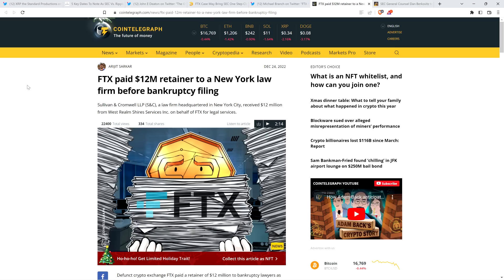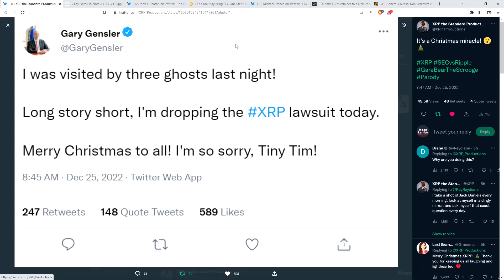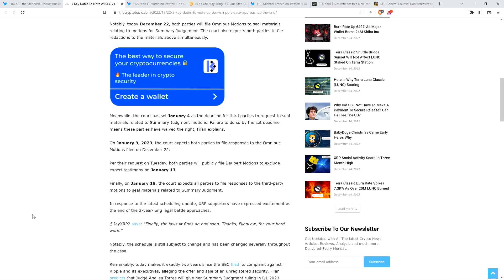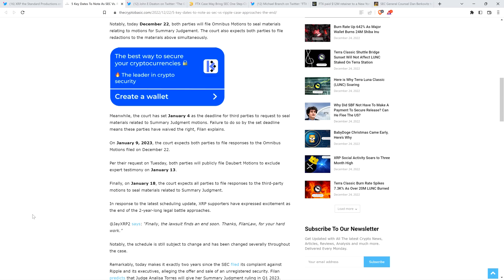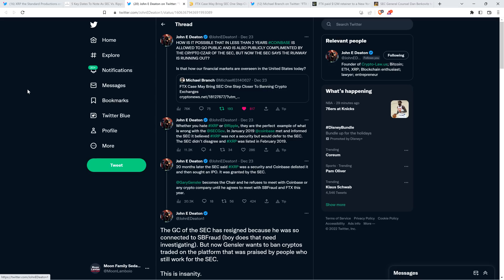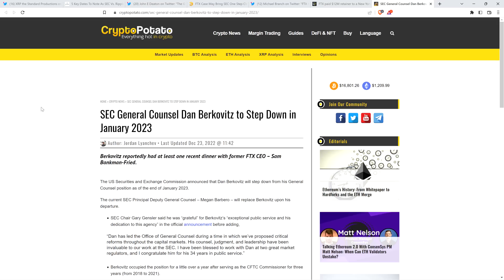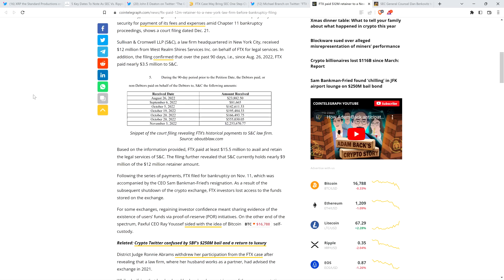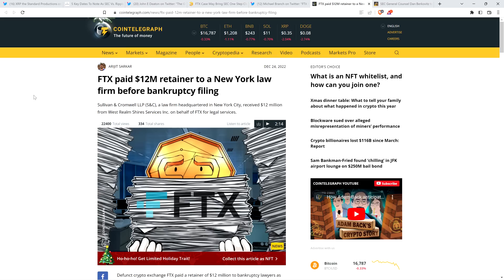XRP: 5 KEY DATES In SEC V. Ripple